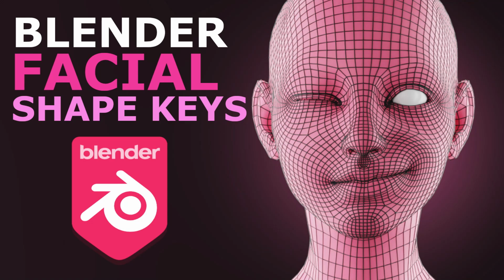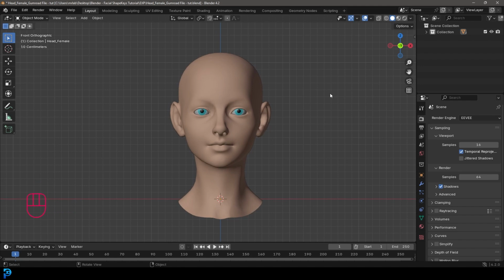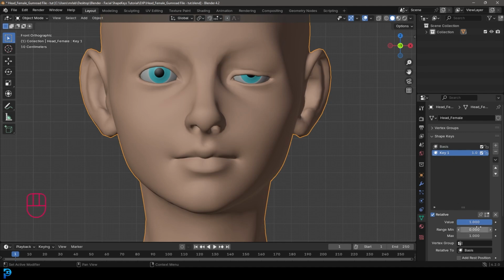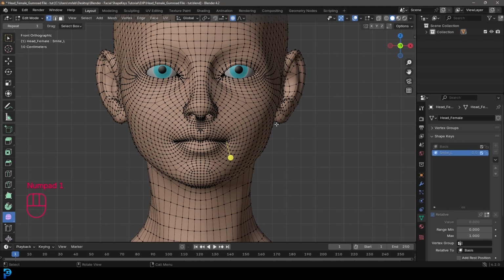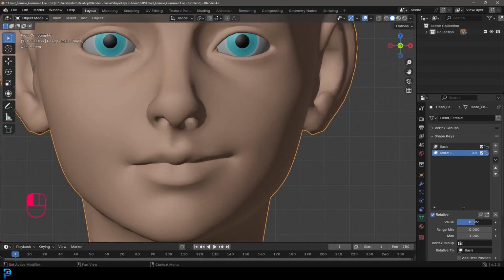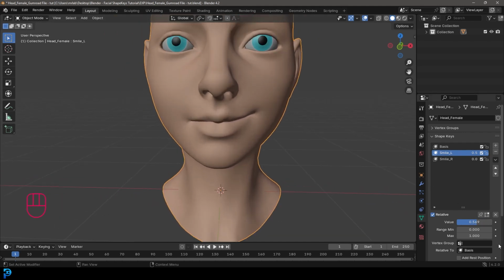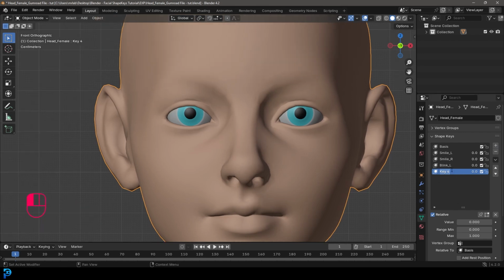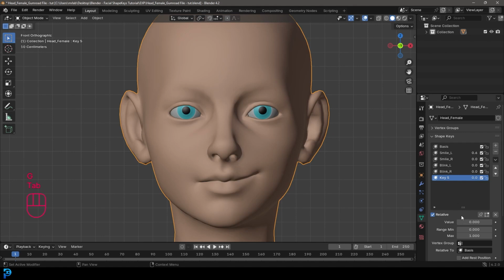Blender 4.2 | Shape Keys For Beginners - Powerful Tutorial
Learn how to create and customize facial shape keys in Blender 4.2! This beginner-friendly tutorial walks you through the basics, helping you bring your 3D characters to life with expressive facial poses. Perfect for those new to Blender or looking to enhance their character creation skills.